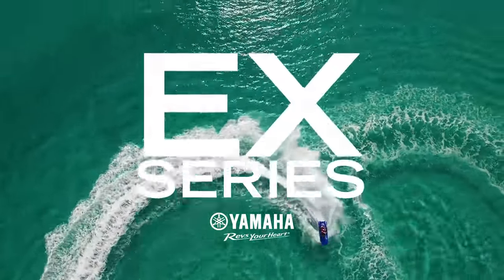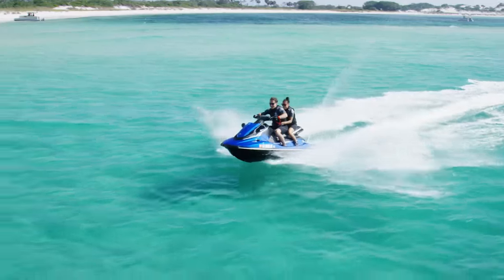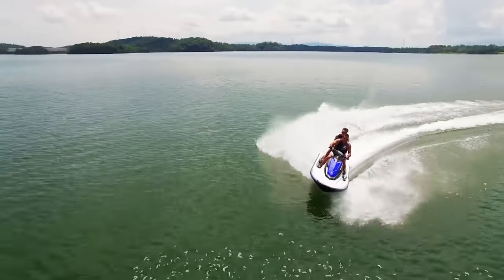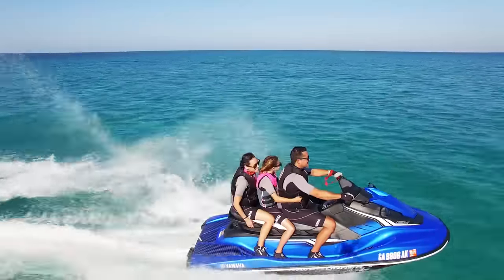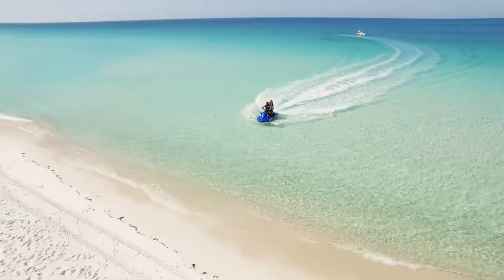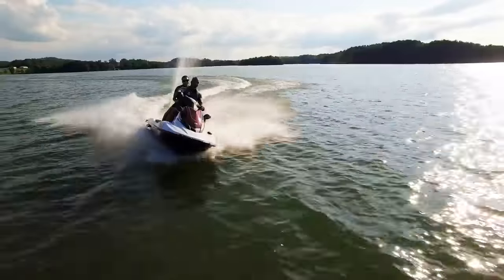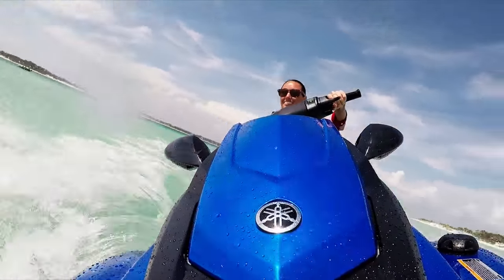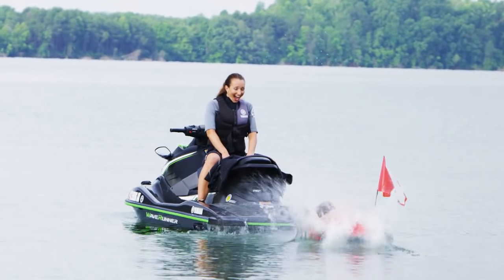2018 Yamaha EX Series WaveRunners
2018 Yamaha EX Series WaveRunners